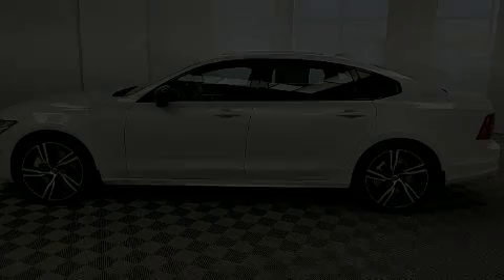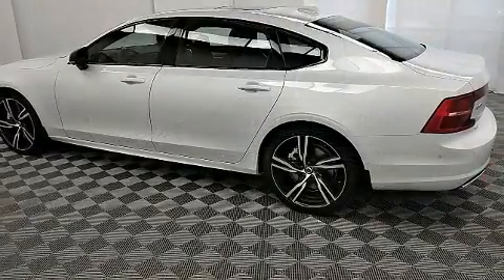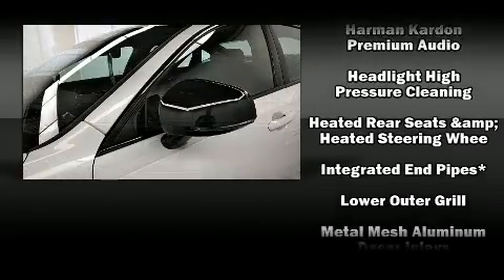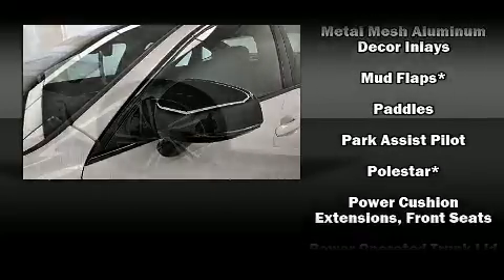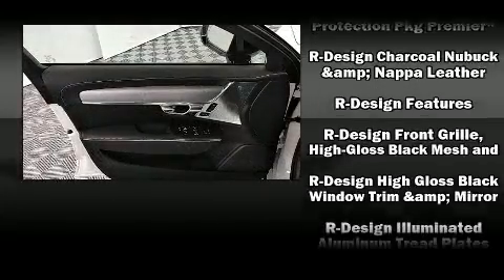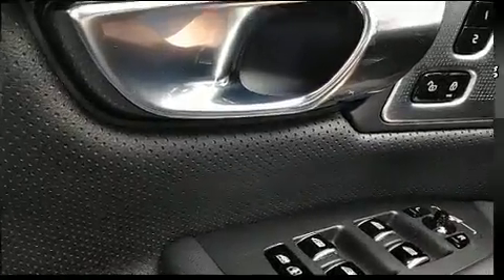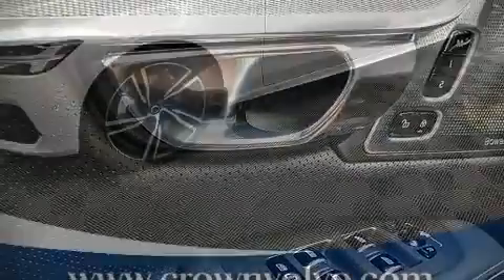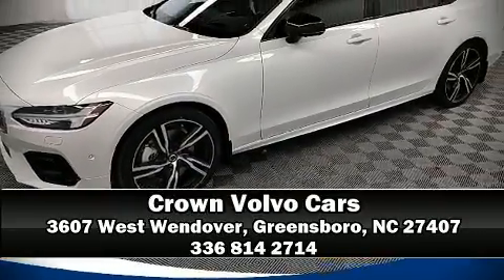2020 Volvo S90 T6 R-Design in Greensboro, NC 27407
Discerning drivers will appreciate the 2020 Volvo S90. This 4 door, 5 passenger sedan offers the latest in technological innovation and style. Under the hood you'll find a 4 cylinder engine with more than 200 horsepower, providing a smooth and predictable driving experience. Well tuned suspension and stability control deliver a spirited, yet composed, ride and drive The engine breathes better thanks to a turbocharger, improving both performance and economy. All of the premium features expected of a Volvo are offered, including: front and rear reading lights, automatic dimming door mirrors, front dual-zone air conditioning, power moon roof, rain sensing wipers, an overhead console, and power seats. Audio features include an AM/FM radio, steering wheel mounted audio controls, and 19 speakers, providing excellent sound throughout the cabin. Volvo also prioritized safety and security by including: dual front impact airbags with occupant sensing airbag, front side impact airbags, traction control, brake assist, anti-whiplash front head restraints, a security system, an emergency communication system, and 4 wheel disc brakes with ABS. This car was designed with safety in mind, allowing you to drive with even greater assurance. Our knowledgeable sales staff is available to answer any questions that you might have. They'll work with you to find the right vehicle at a price you can afford. Please don't hesitate to give us a call.